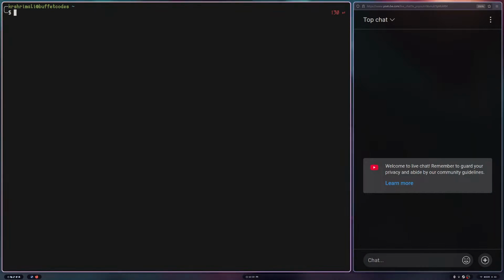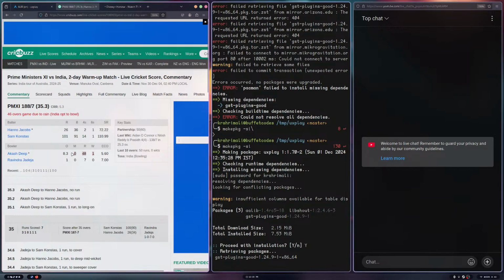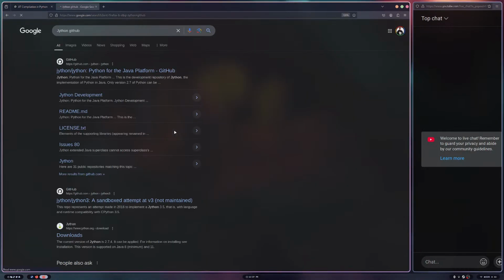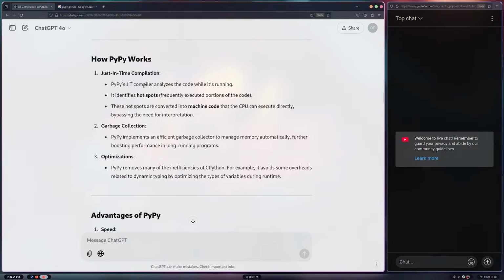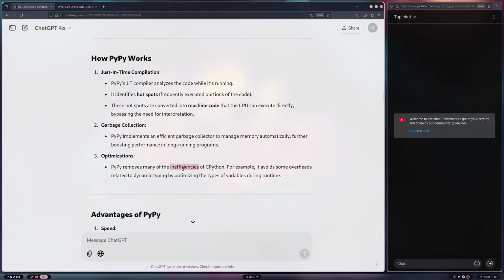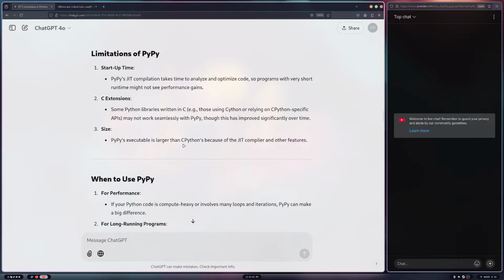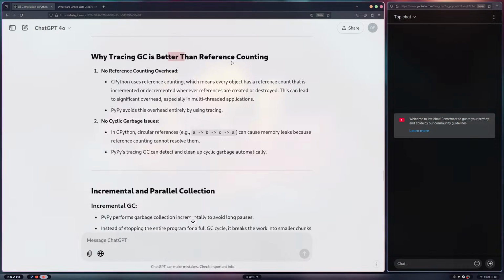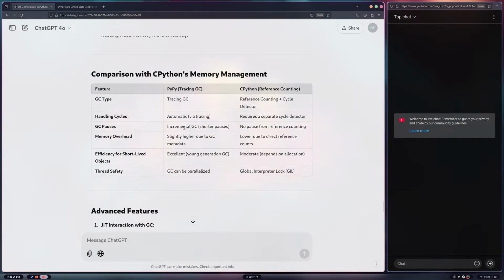Understanding JIT in PyPy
PyPy vs CPython and some DP